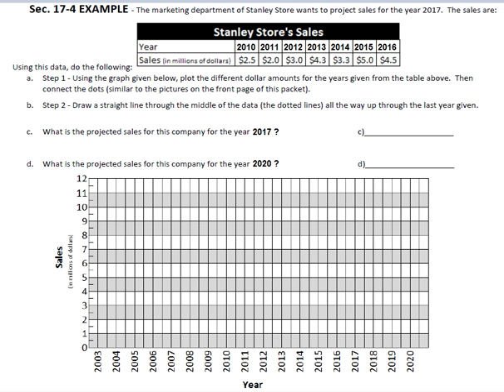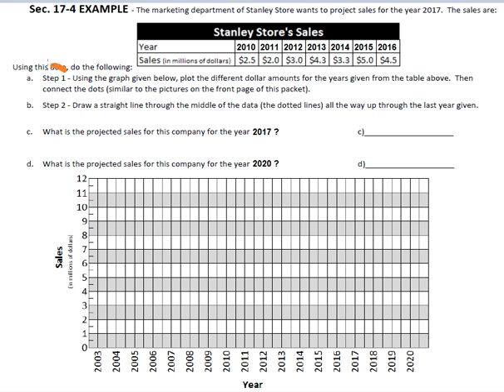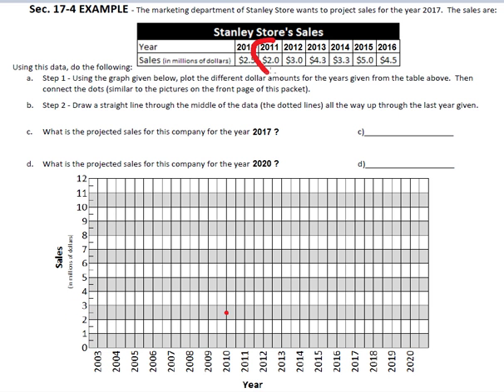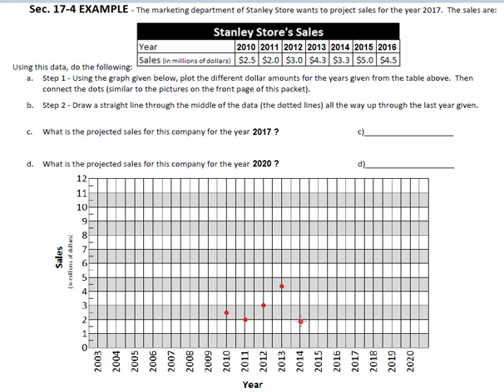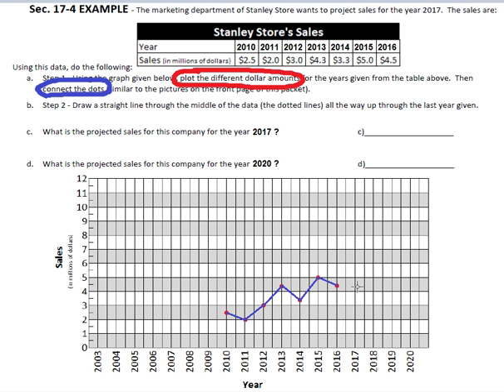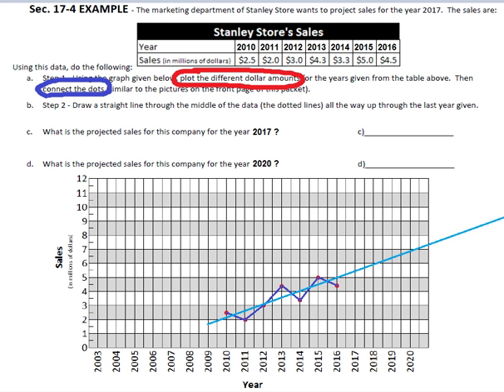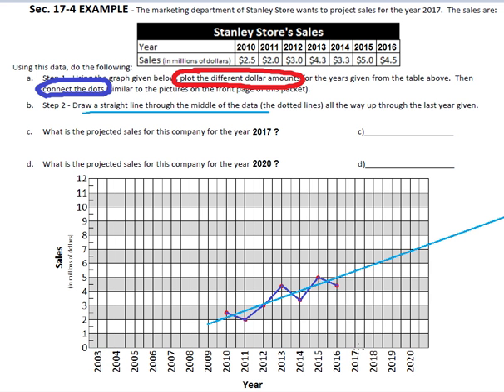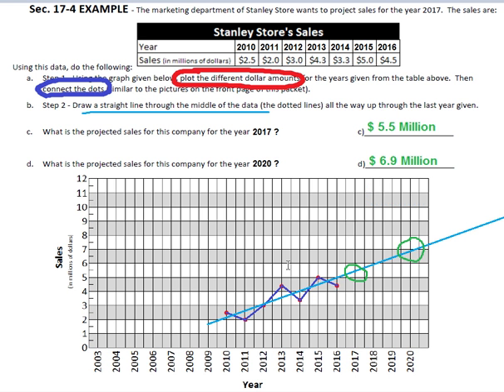Section 17-4 Video